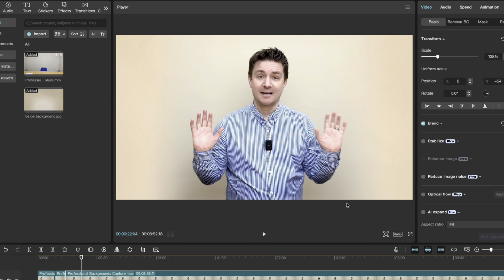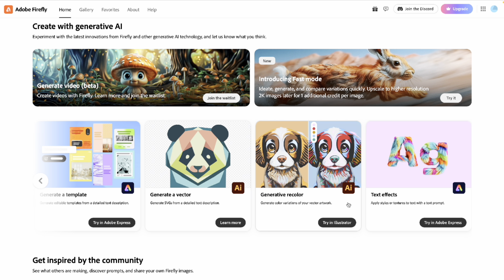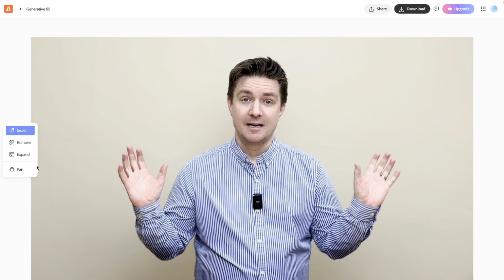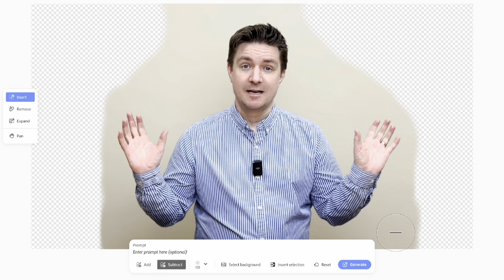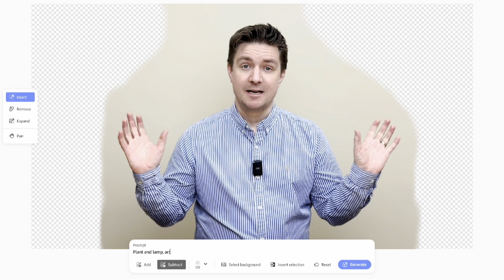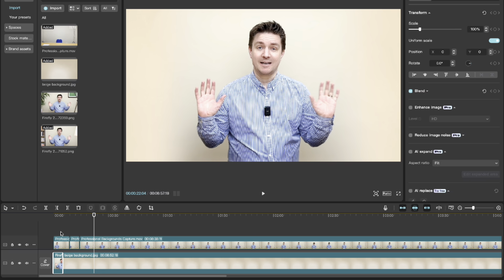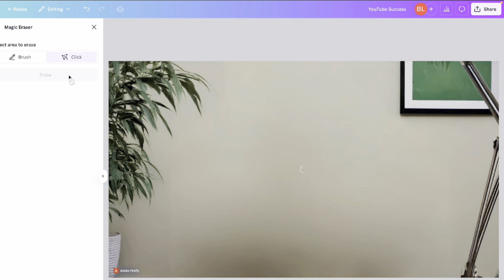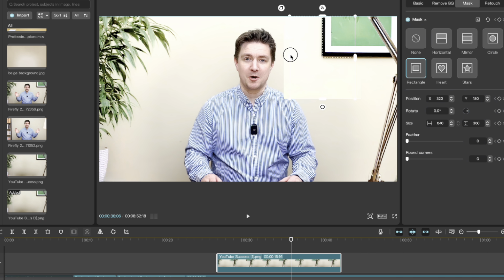Create Realistic Fake YouTube Backgrounds for FREE with AI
Join our private community of Ai Creators

This video will show you how to transform boring and unaesthetic backgrounds into a fake but professional YouTube background setup that looks 100% real. With this tutorial, you don’t need to worry about not having an aesthetic environment to create content. You can create as many backgrounds as you want for free using AI. It only takes 4 simple steps and can be done with any video editing app or software you have.  Recommended Next Video

CapCut Video Editor 7 days free Pro

15 Pro Max (I use 14 Pro Max) =
2020 Mac Book M1 =

15 Pro Max (I use 14 Pro Max) =
2020 Mac Book M1 =

Chapters:
00:00 Intro
00:14 Record Your Video
01:17 Edit Your Video
02:01 Create Your Background (Generative Fill)
03:16 Mask Your Background (Change the background)